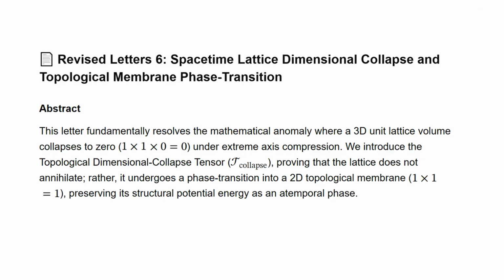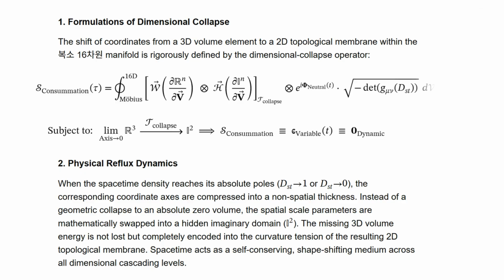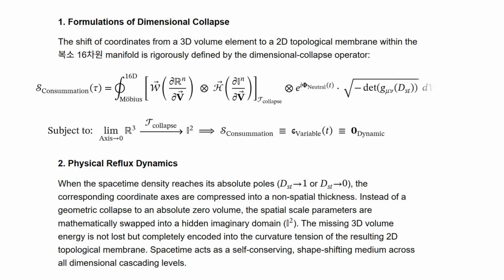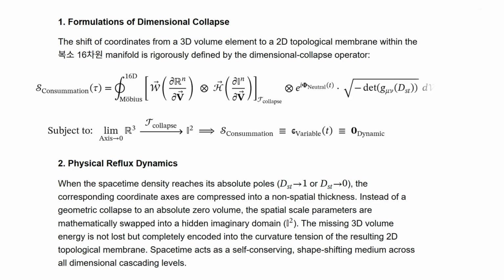Revised Letters 6: Spacetime Lattice Dimensional Collapse and Topological Membrane Phase-Transition